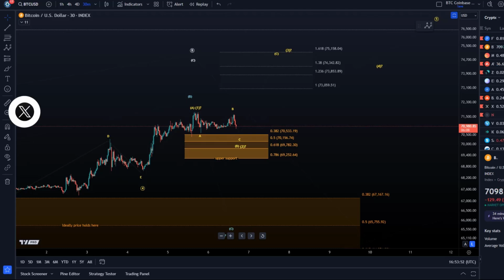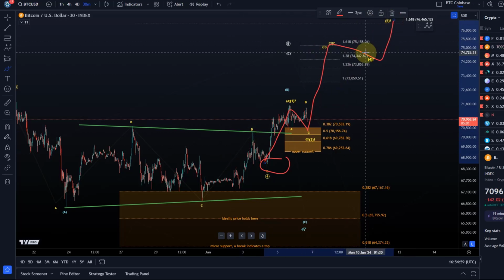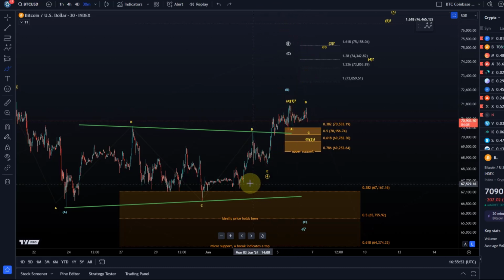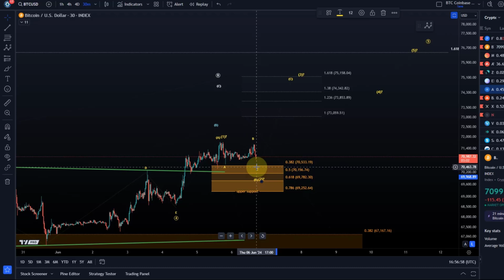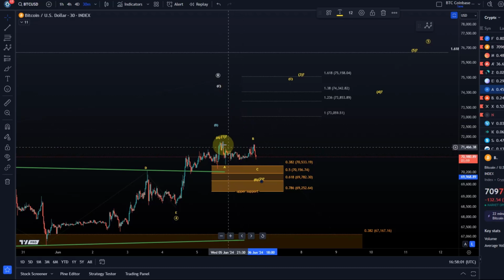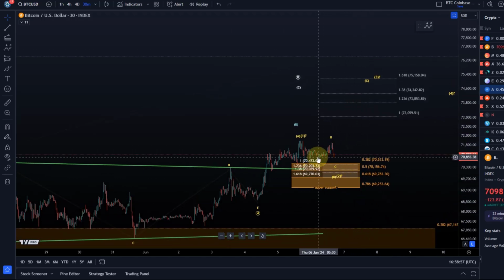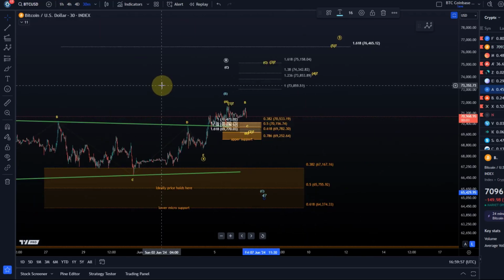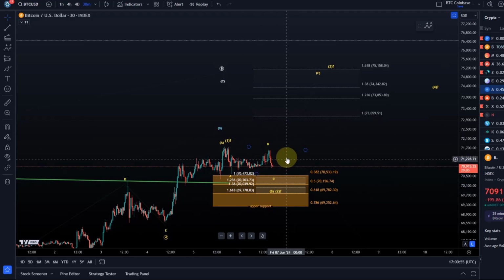BTC Bitcoin Elliott Wave Analysis: Bitcoin Rally Ahead to $85,000?